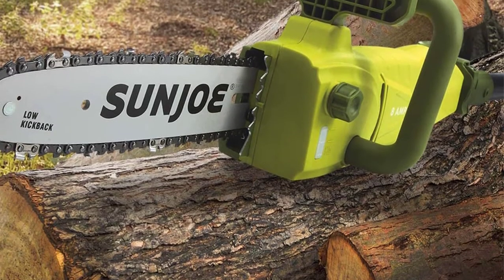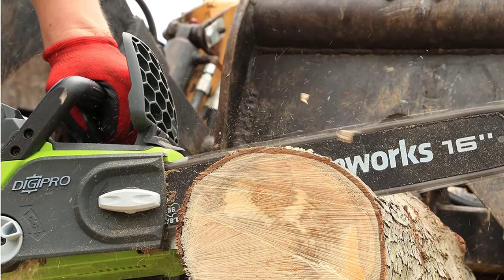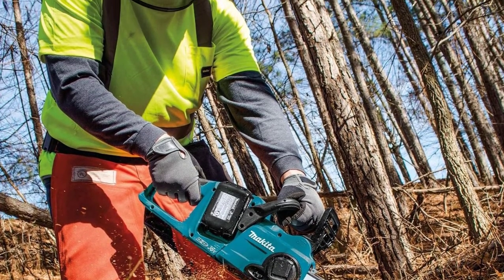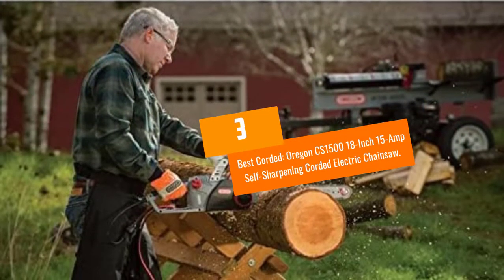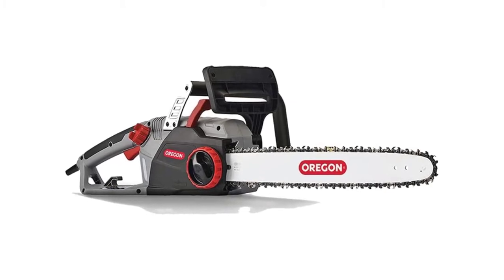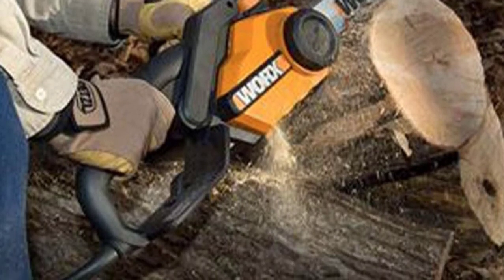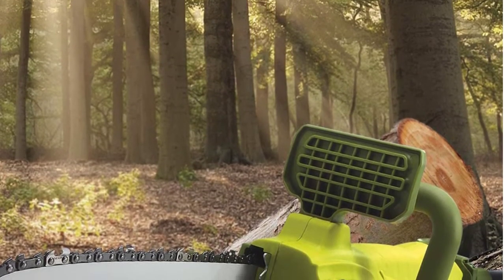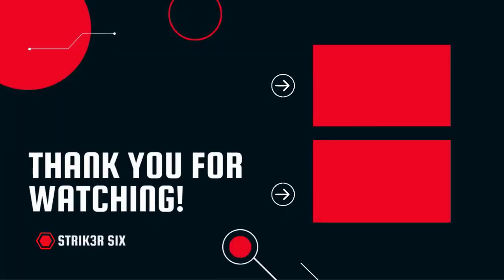Top 5 Best Electric Chainsaws 2022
Are you Searching for Best Electric Chainsaws? So now you are in the right place for getting the valuable info on Best Electric Chainsaws

5.Best Overall: Greenworks 40V 16-Inch Brushless Cordless Chainsaw.

4.Best Cordless: Makita XCU04PT 36V LXT Brushless 16-Inch Chain Saw Kit.

3.Best Corded: Oregon CS1500 18-Inch 15-Amp Self-Sharpening Corded Electric Chainsaw.

2.Best 18-Inch: Worx 15-Amp 18-Inch Corded Electric Chainsaw.

1.Best Pole-Style: Sun Joe 2-in-1 10-Inch 8-Amp Electric Convertible Pole Chainsaw.

➥ Prime Discounted Monthly Offering
➥ Try Twitch Prime
➥ Amazon Music Unlimited
➥ Try Amazon Home Services
➥ Kindle Unlimited Membership Plans
➥ Create an Amazon Wedding Registry
➥ Try Audible and Get Two Free Audiobooks